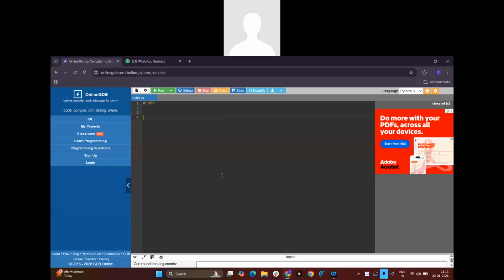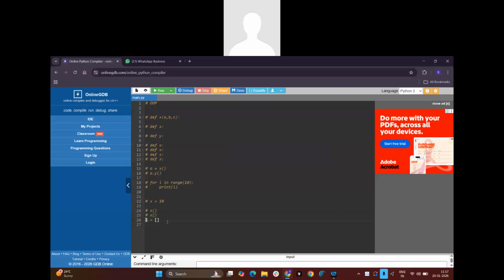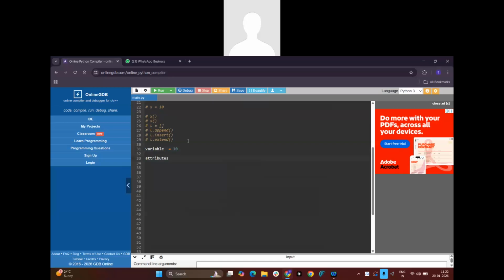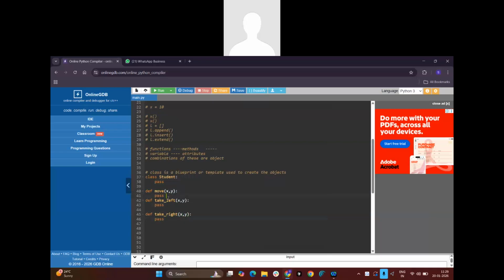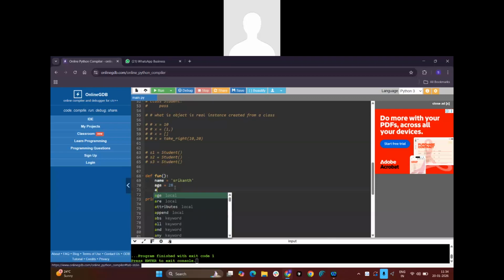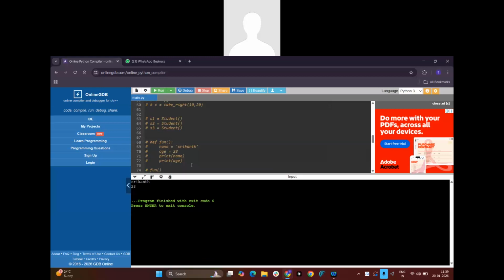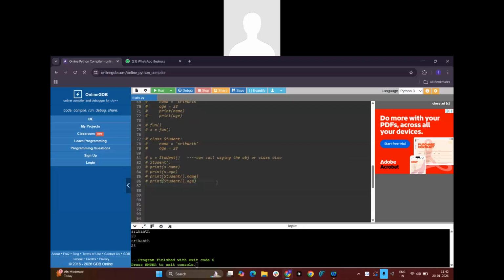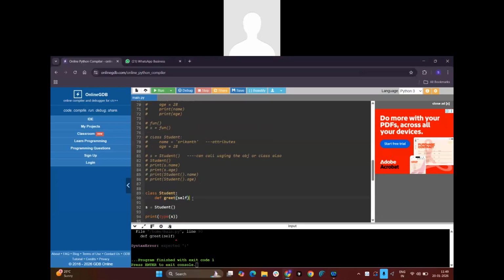class 18 batch 5